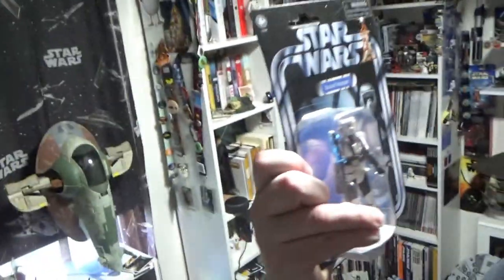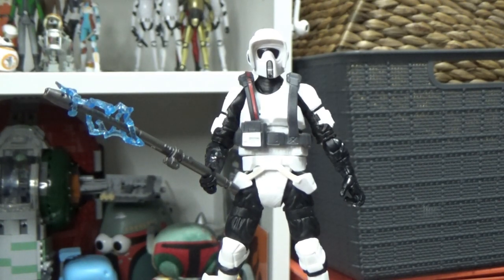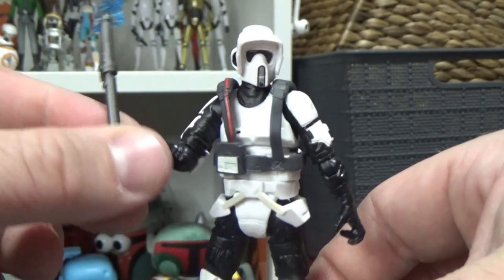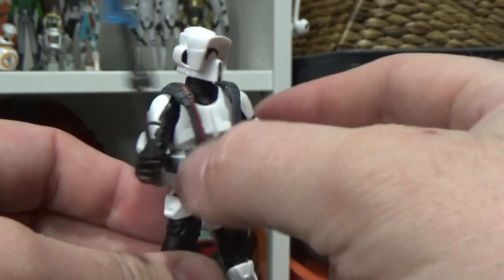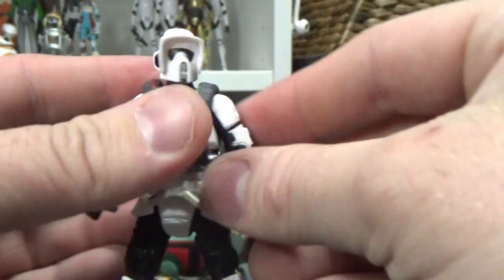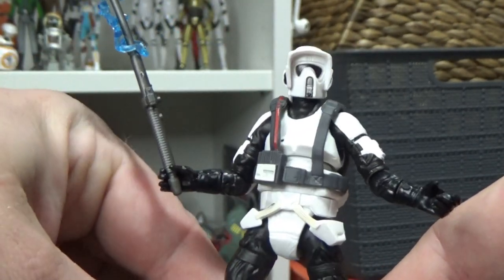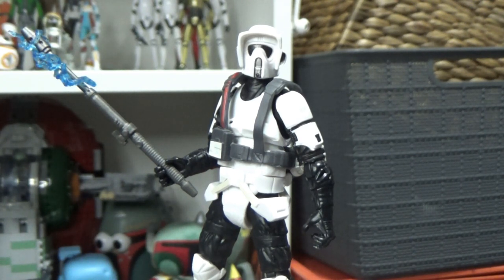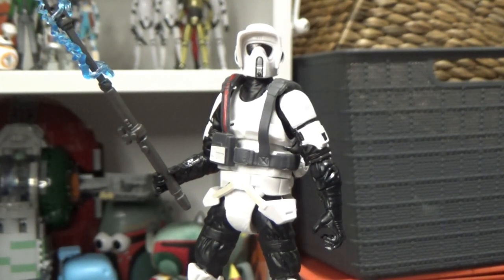SCOUT TROOPER VC196 (GAMING GREATS) - STAR WARS THE VINTAGE COLLECTION